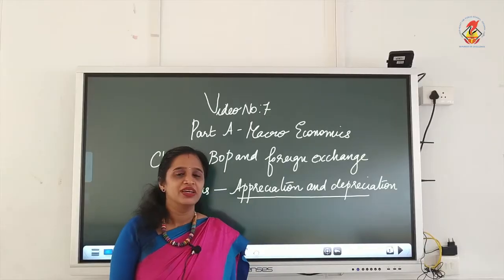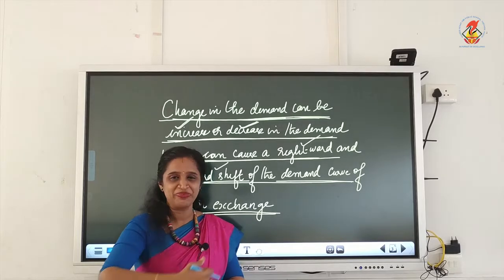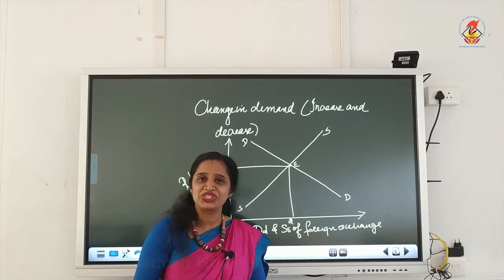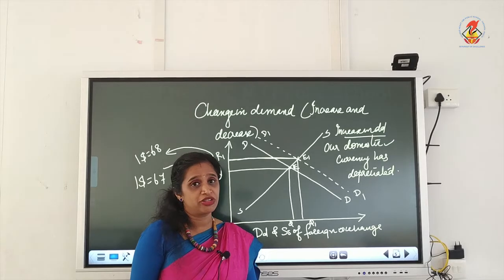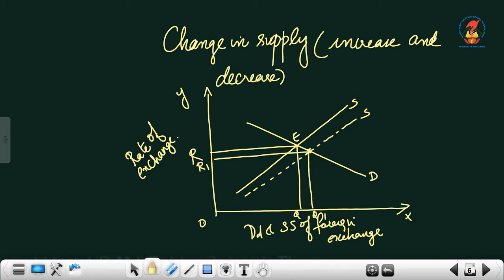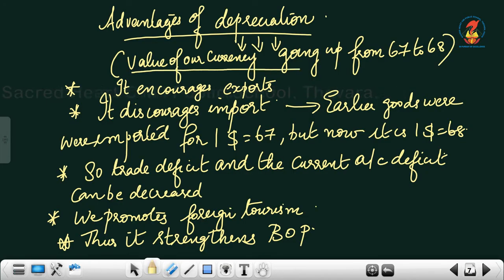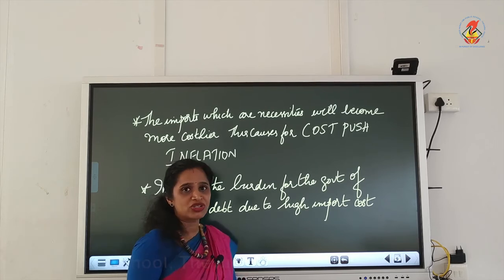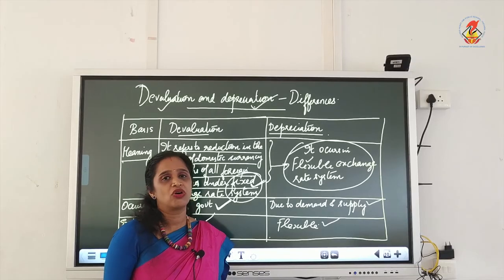Eco12 Part A Chapter 05 Balance of Payment and Foreign Exchange Video 16 Appreciation and